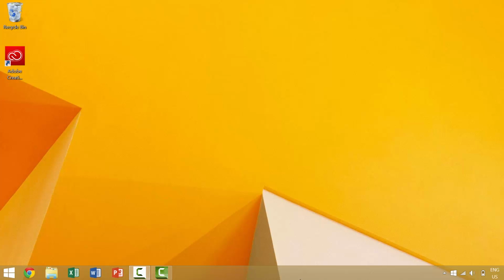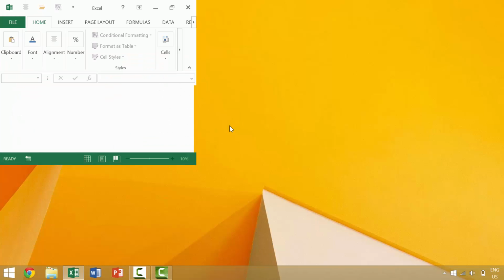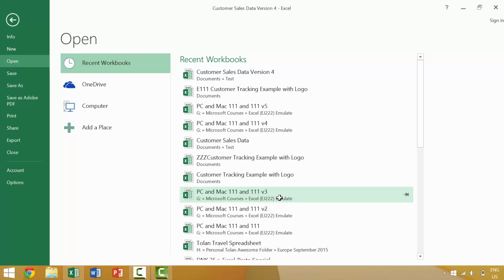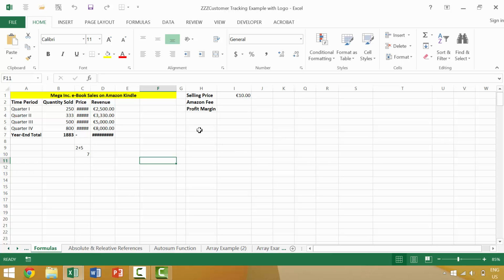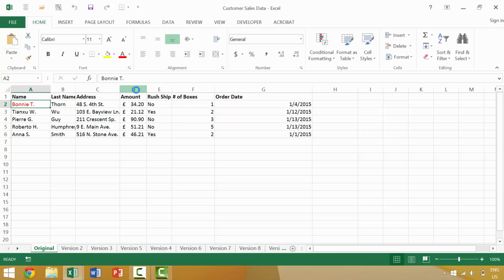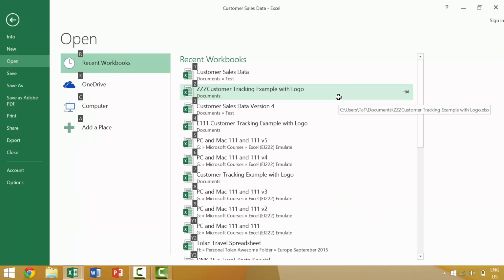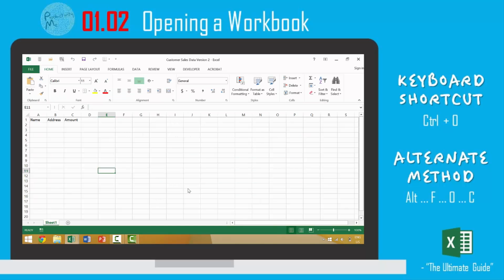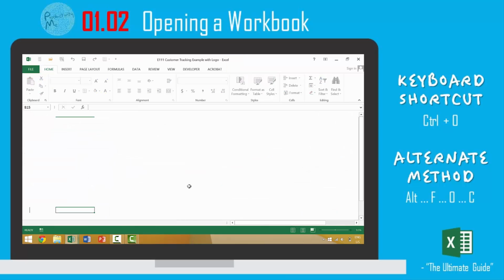Excel Tutorial #2: Opening a Workbook (Ctrl + O)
We’ll cover how to open an existing Excel workbook, and look at three ways to do this, starting with the Microsoft Excel keyboard shortcut Ctrl + O.

Cheers,